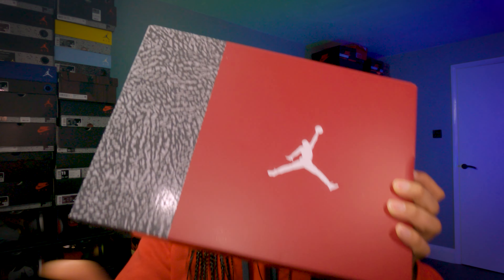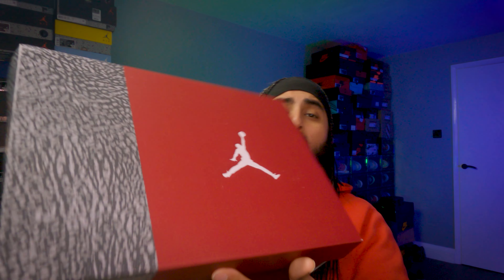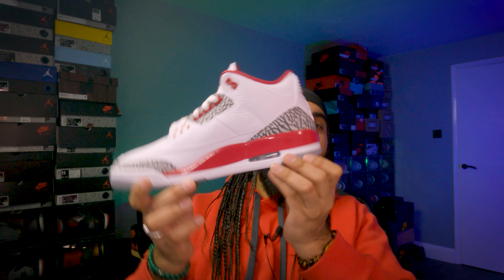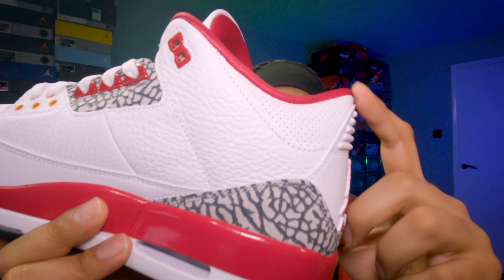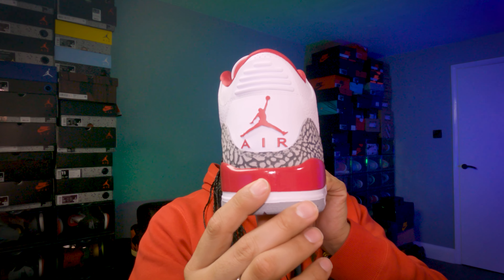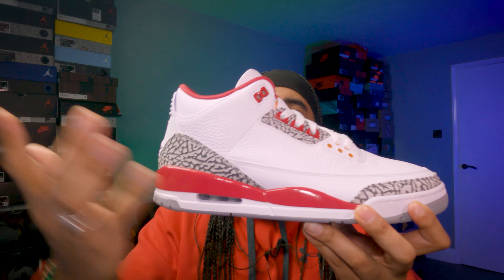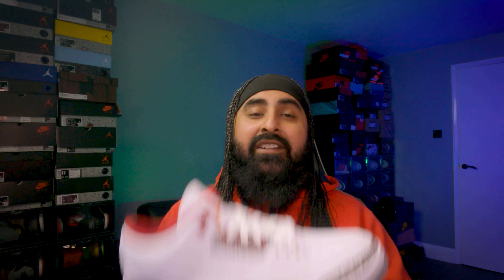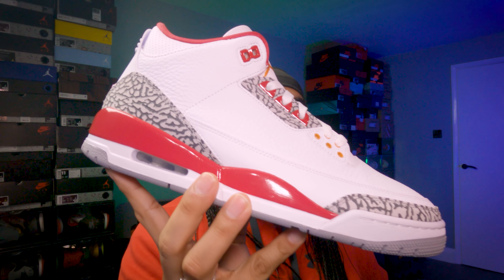JORDAN 3 CARDINAL REVIEW!! WAS THIS ACTUALLY LIMITED?? SNKRS APP EA HAD FULL SIZE!! MUST WATCH!!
Welcome to the review of the Jordan 3 Cardinal.

This was actually quite hard to get but with the early access there was a full size sitting all day.

Will there be restocks or more stock available in the future. Let's find out.